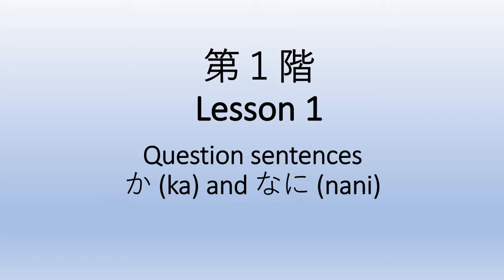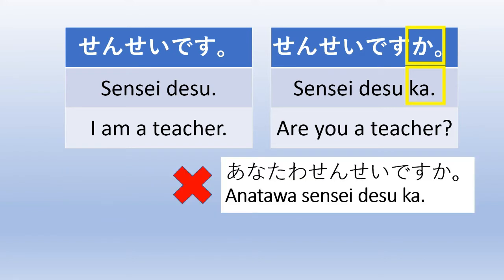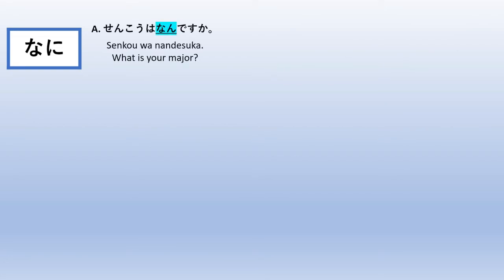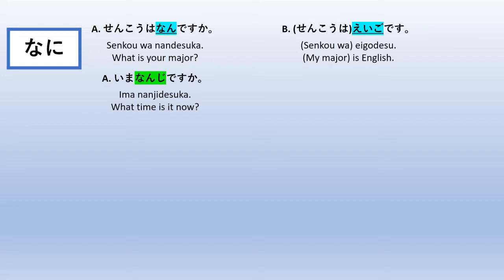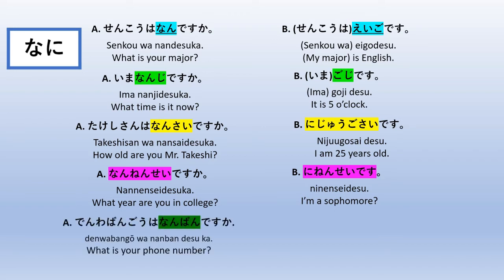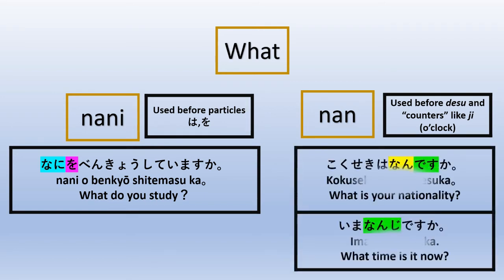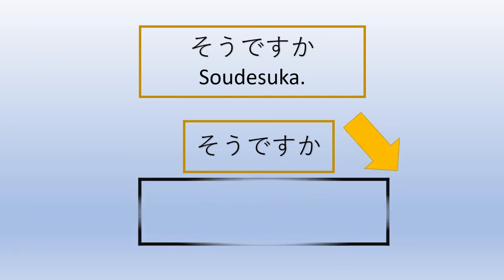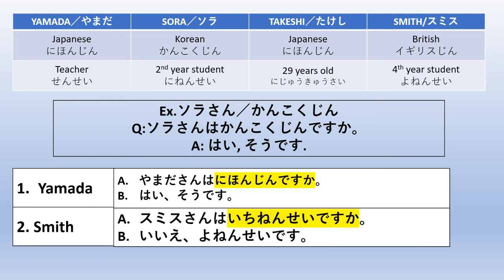『GENKI 1』Lesson 1 (2) Japanese か and なに - Question Particle (ka) and "what" (nani)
Learn how to use the question particle か and the question word なに in basic Japanese sentences. This is a video intended for students of Japanese language to learn the basics of Japanese grammar.
I am a student of the Japanese language who wants to share my knowledge of the basics of the Japanese language.